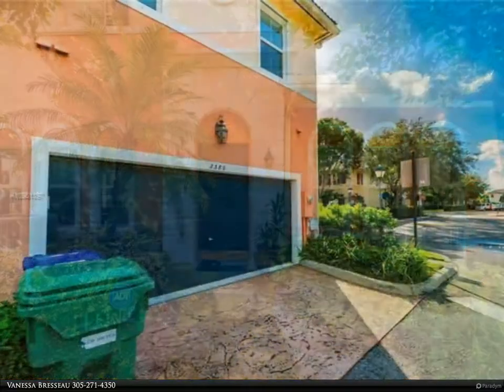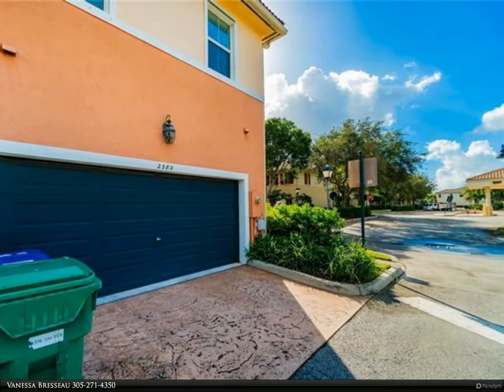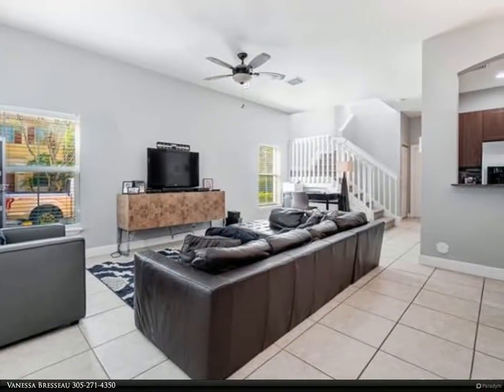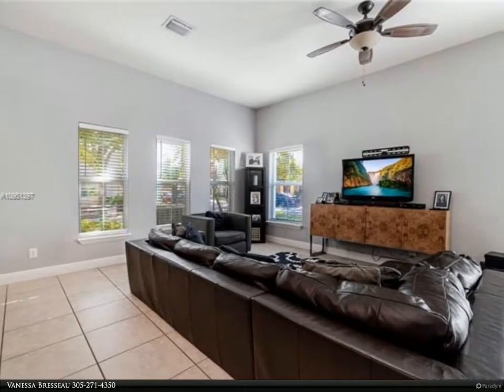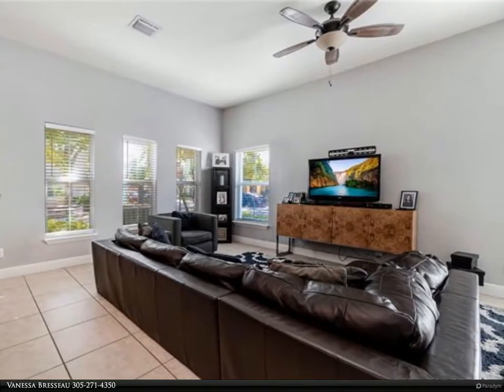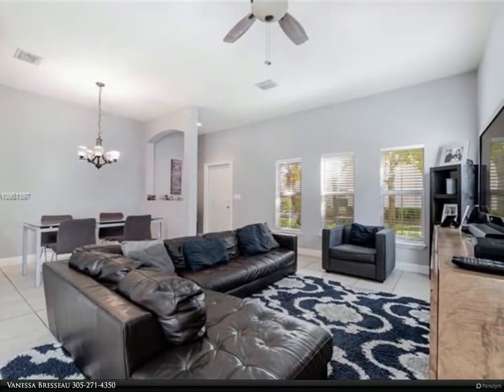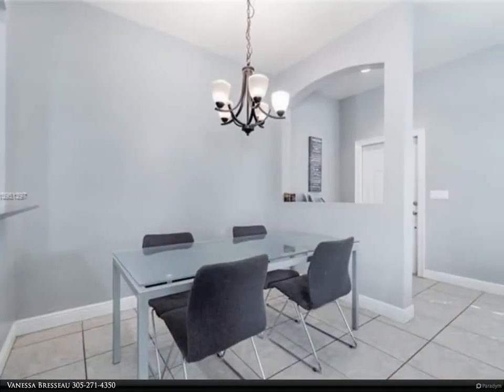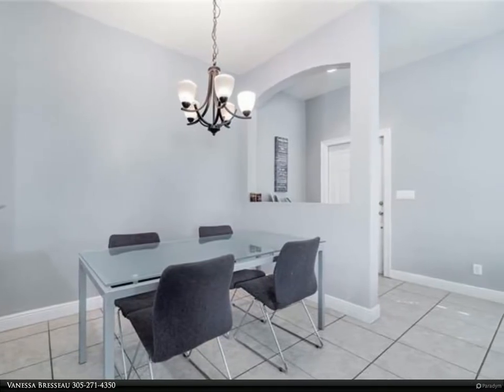Berkshire Hathaway HomeServices Florida Realty - 2380 SW 100th Ter #2380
Beautiful Two-story Corner Townhouse for Sale! This spacious 2 car garage home is 1,848 sq. ft. It has 3 perfectly sized bedrooms and 2.5 bathrooms. Walk though the front door into a lovely foyer. The first floor layout consists of the living area, dining, kitchen, and half bath. All Bedrooms are located upstairs, along with the washer and dryer in the hallway. The Master Bedroom (with a walk-in closet) is large with plenty of space for a king size bed and a sitting area. This townhouse is located inside the quiet neighborhood of Mirabella. The community offers a community pool and playground. Enjoy the Lake while taking a stroll outside. Mirabella is in very close proximity to Miramar Pkwy, expressways, stores, and restaurants.

Vanessa Bresseau
Berkshire Hathaway HomeServices Florida Realty